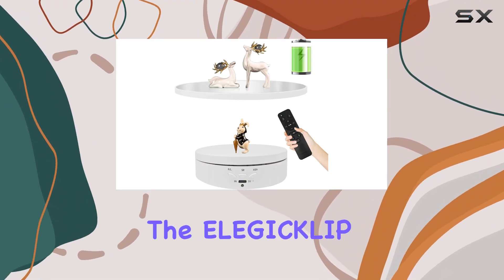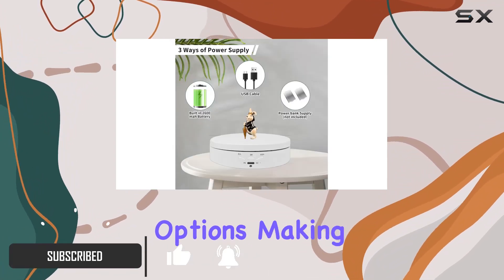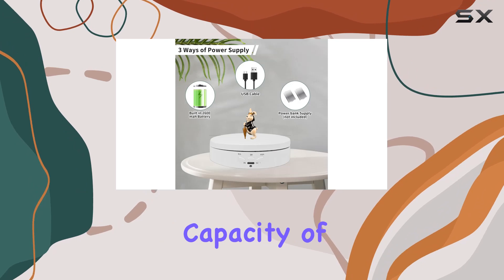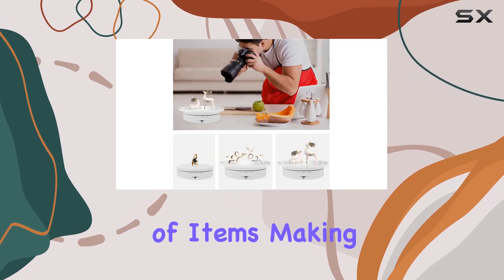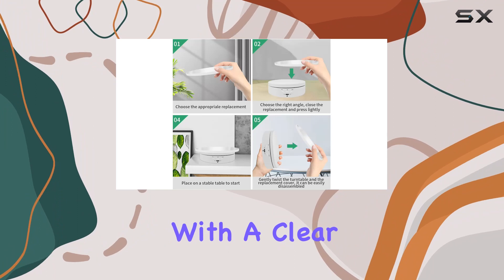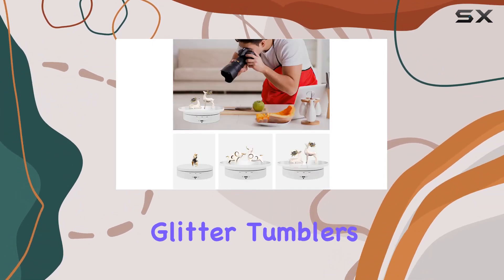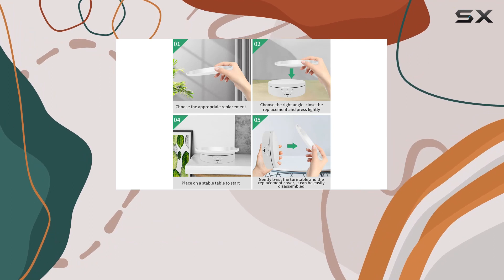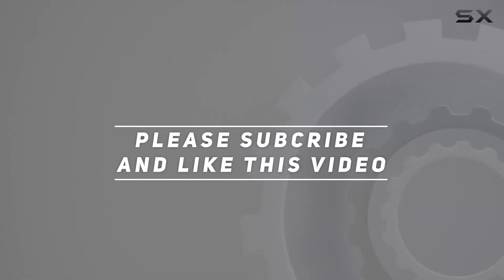Revolutionize Your Product Displays with ELEGICKLIP 2 In 1 Rotating Display Stand!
0:00 Intro
0:06 Review

Things that we mentioned in this video:
ELEGICKLIP 2 In 1 : B0CD81FH5G